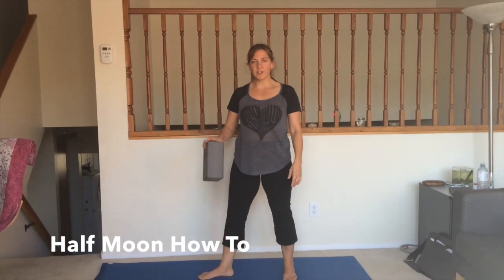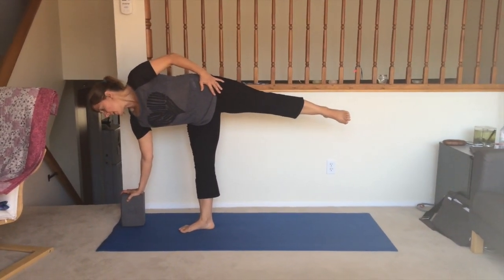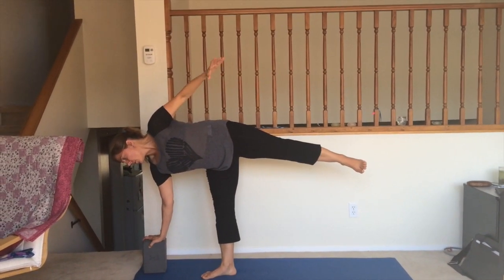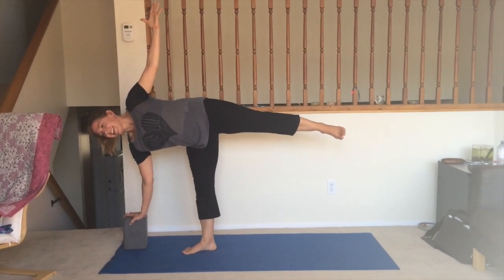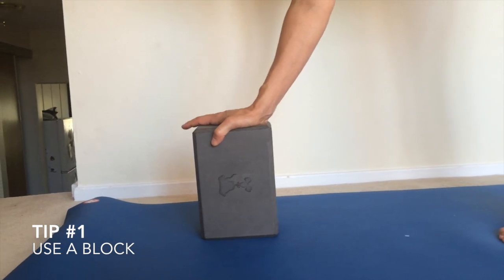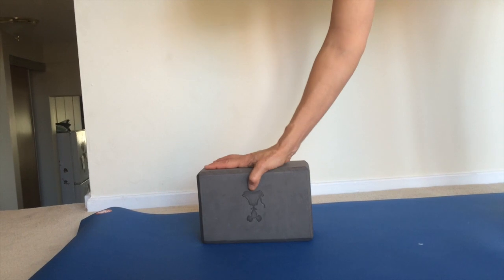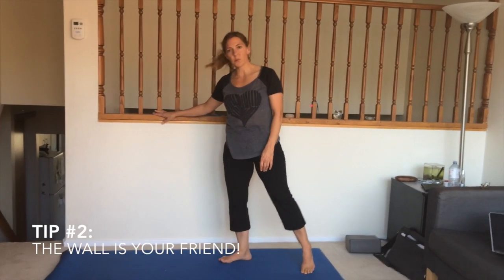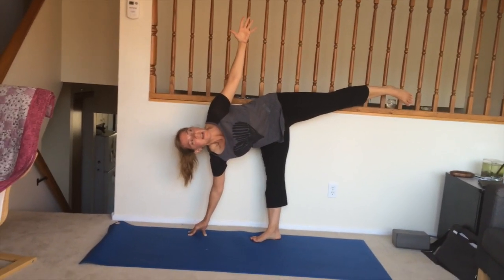Balancing Acts - Playing with Half Moon Yoga Pose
Some tips for practicing half moon yoga pose and learning to be ok with falling!